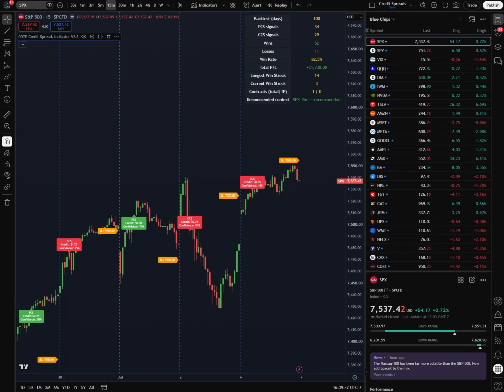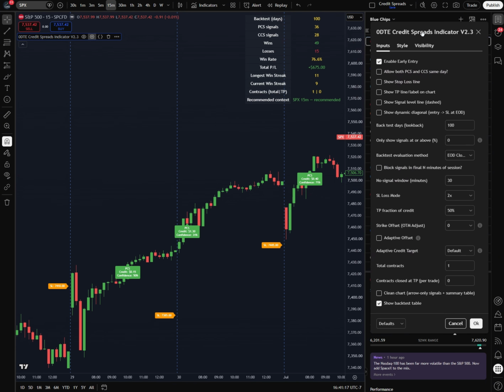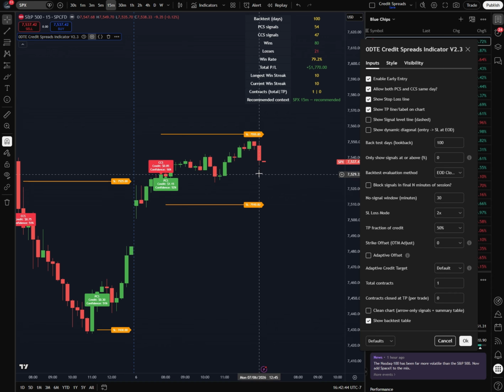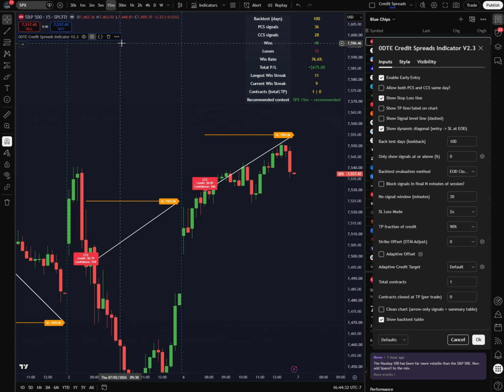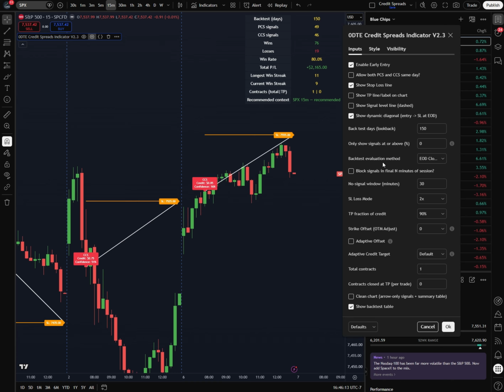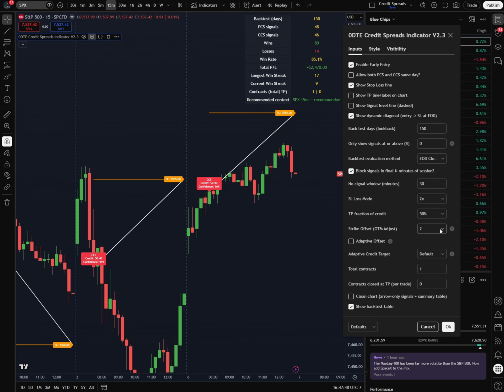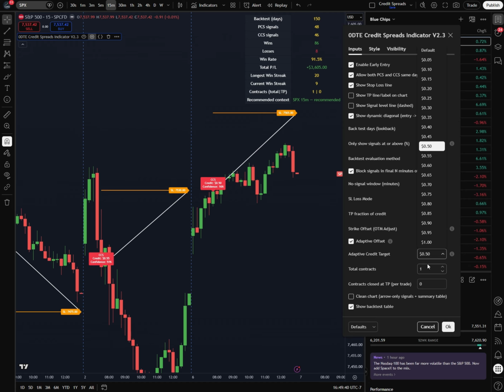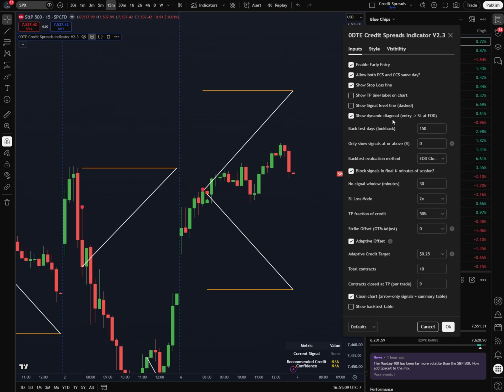0dte SPX Credit Spreads UPDATE: V2.3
This video does an in-depth breakdown of the old and new features of the 0DTE SPX Credit Spread Indicator